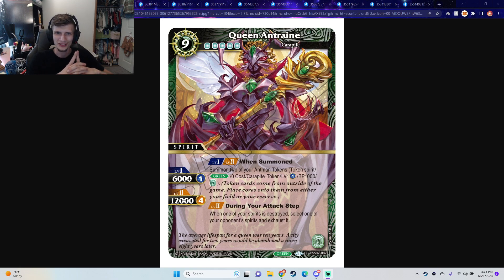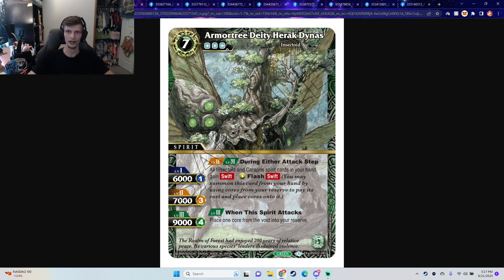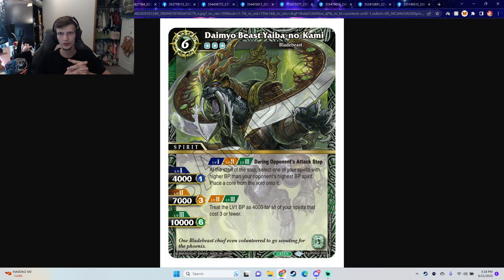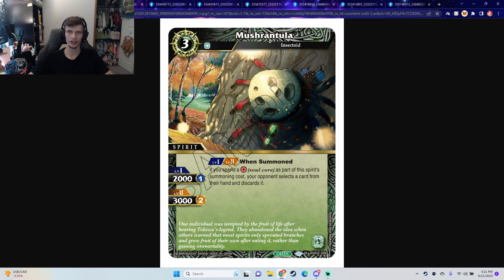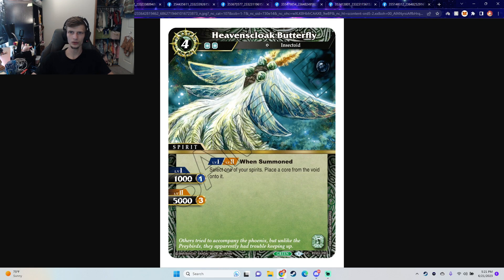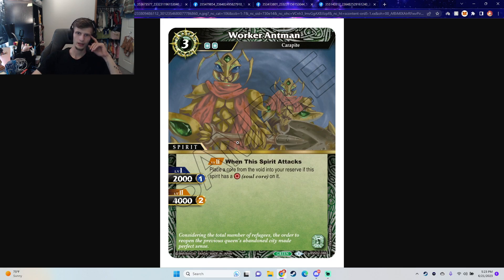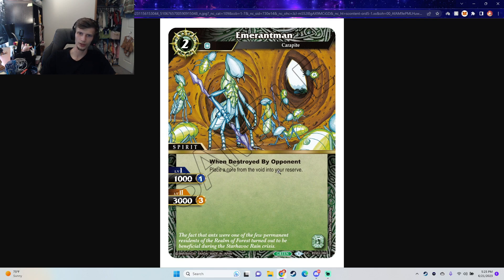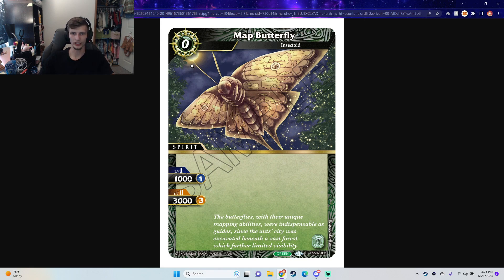INSANE NEW GREEN REVEALS in Battle Spirits Saga! Game-Changing Cards Revealed!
Get ready for mind-blowing excitement as we dive into the latest Battle Spirits Saga reveals! In this video, we unveil a wave of jaw-dropping new green cards that are set to reshape the game. these reveals will leave you on the edge of your seat!

Join us as we explore the incredible strategies and synergies these green cards bring to the table. Discover how they can turn the tide of battle and give you a competitive edge in your matches. Whether you're a seasoned player or new to the game, these reveals are sure to captivate and inspire.

We'll discuss their impact on the metagame and explore the exciting possibilities they unlock for deck-building and gameplay.

Don't miss out on this exclusive preview of the future of Battle Spirits Saga! Get ready to witness the rise of the green faction and prepare to be amazed. Grab your favorite snack, buckle up, and join us for this epic journey into the world of Battle Spirits Saga's thrilling new green reveals!

Get ready to level up your game with these mind-blowing green cards!